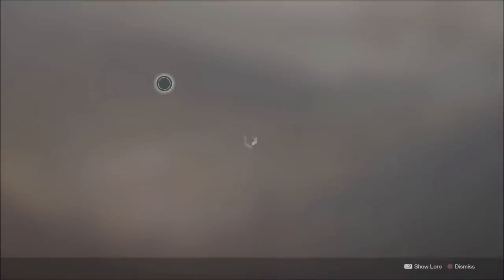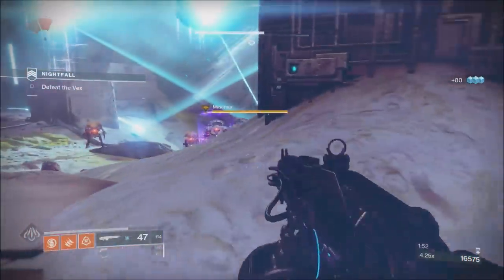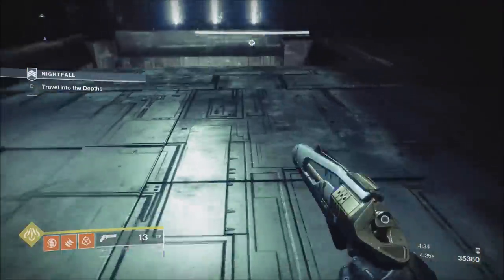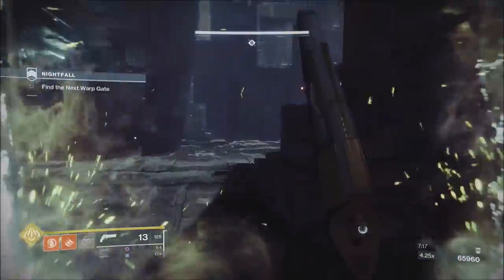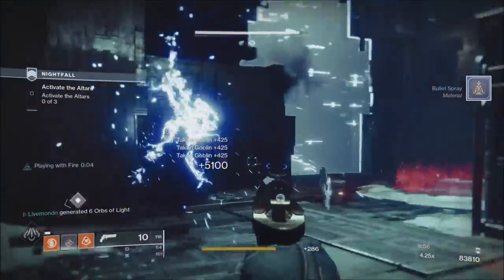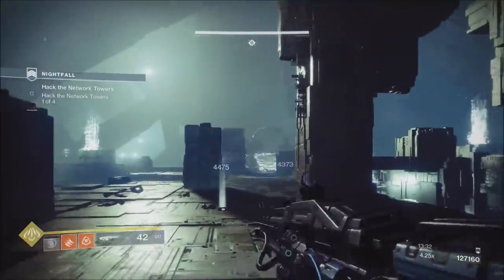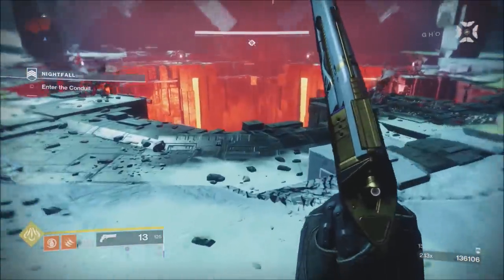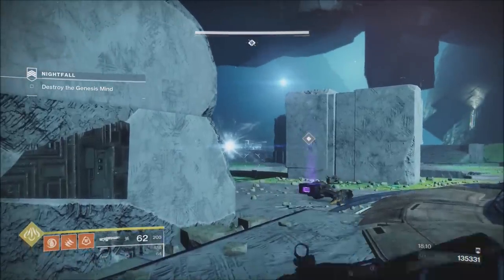Destiny 2 Solo 100K Nightfall Guide: Pyramidion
Merry Christmas everyone and welcome to my solo nightfall 100k guide of the pyramidion. The Pyramidion is probably my favourite nightfall and it was one of the last ones i needed to complete my set of solo 100k guides. I used my PS4 character to do this run to show it can be done at a lower power level (610).